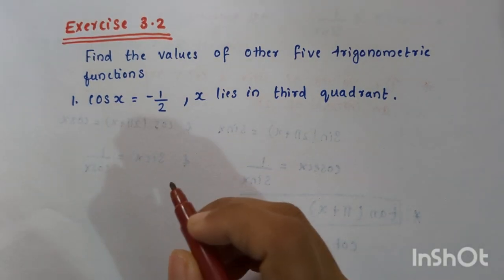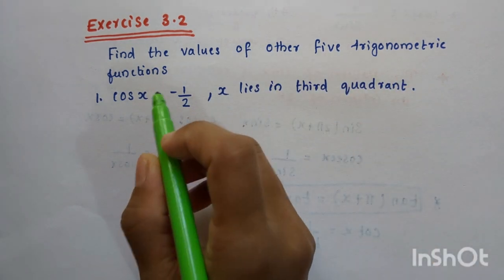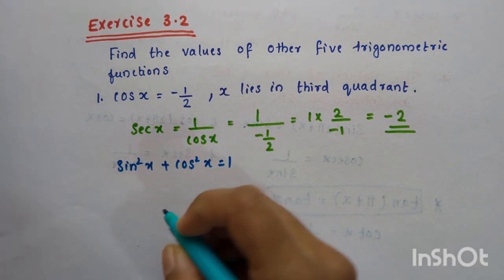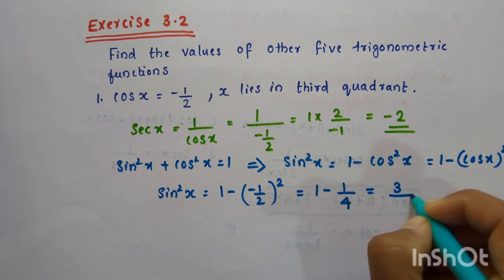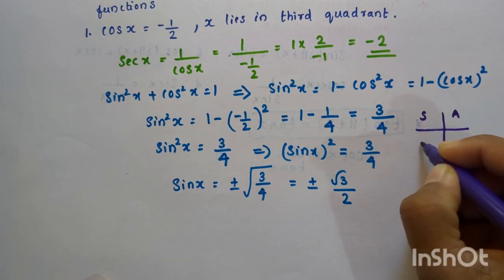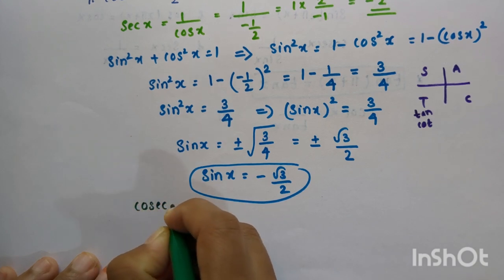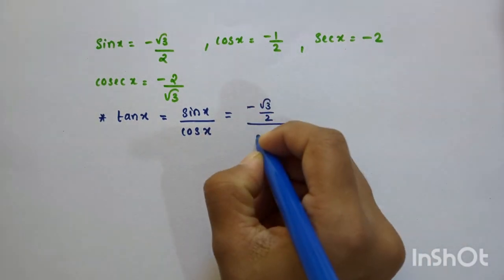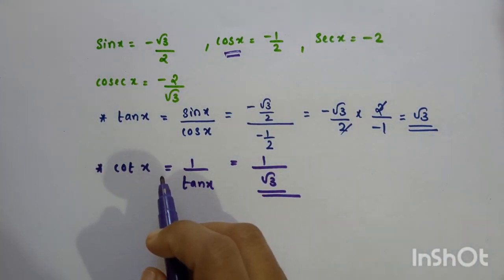Exercise 3.2//Question 1//Find the values of other five trigonometric functions for cos x = -1/2